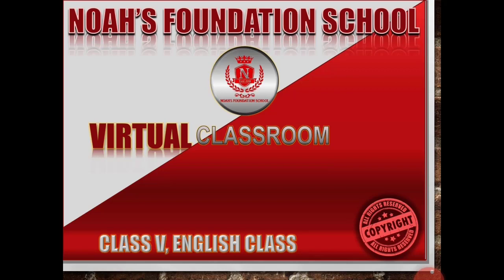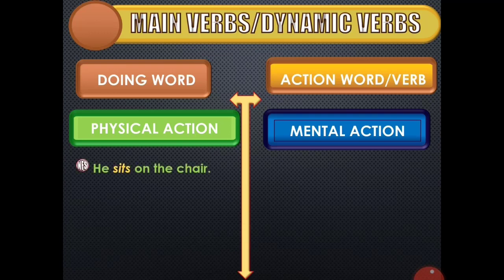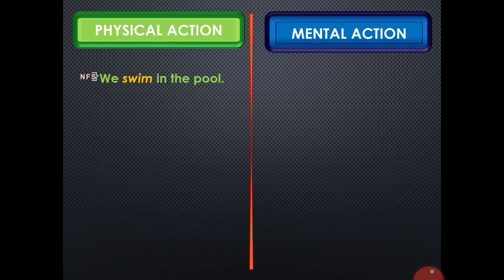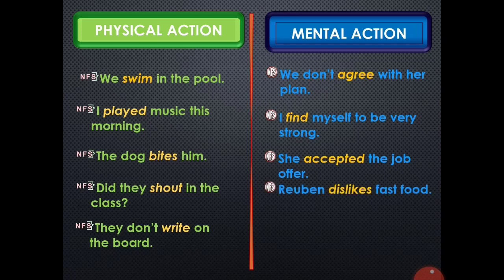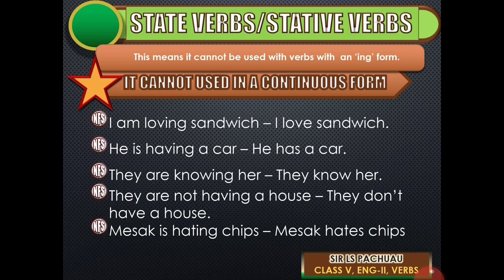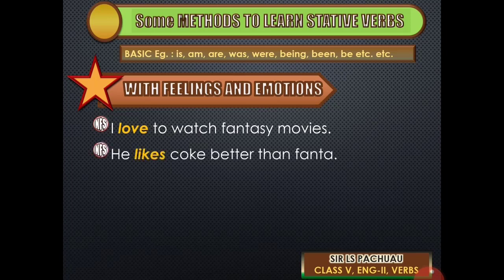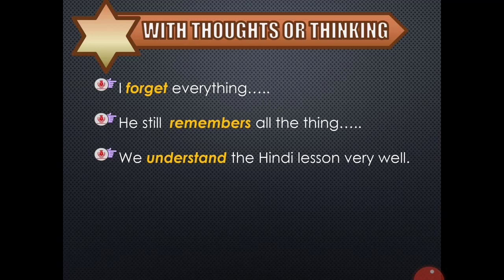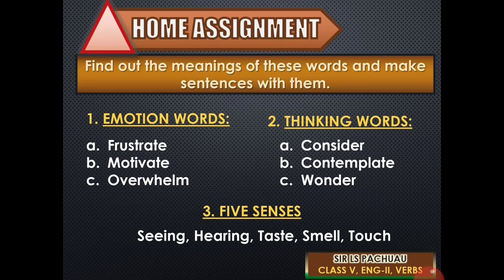CLASS V. ENG-II, EPI-6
Funk on the spot with RD